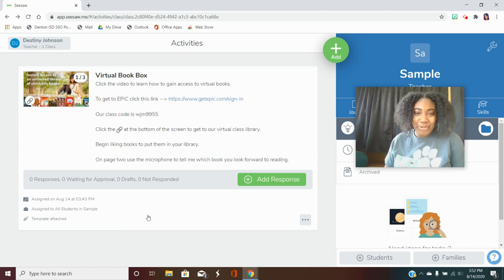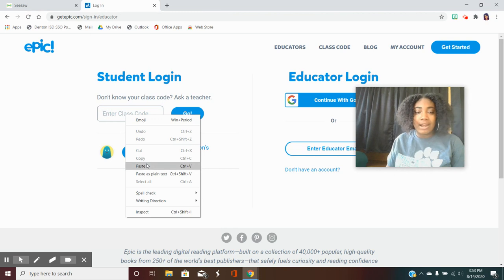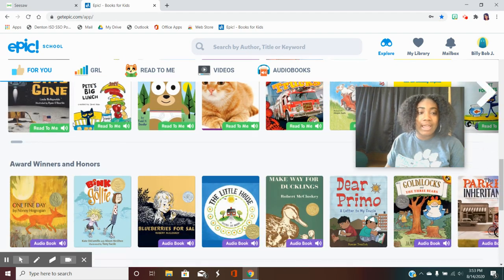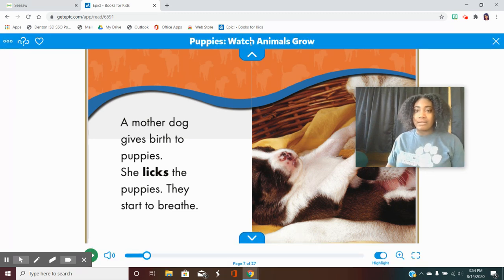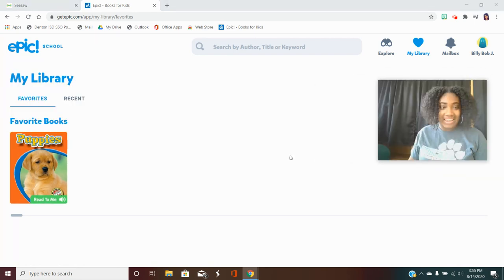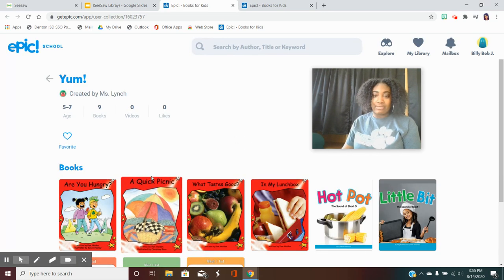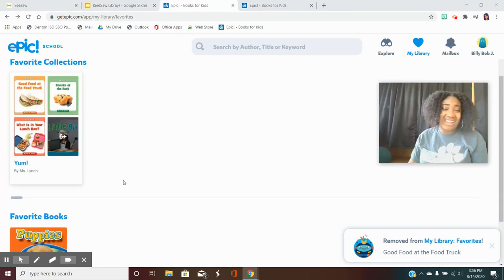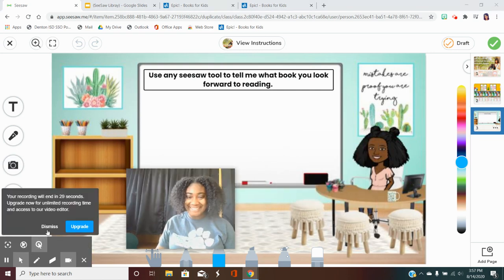Virtual Book Box